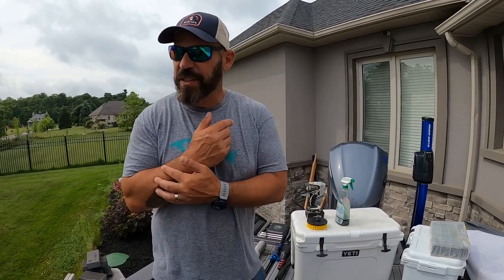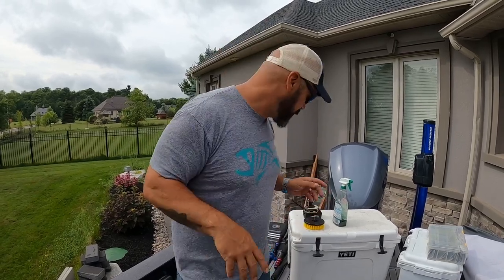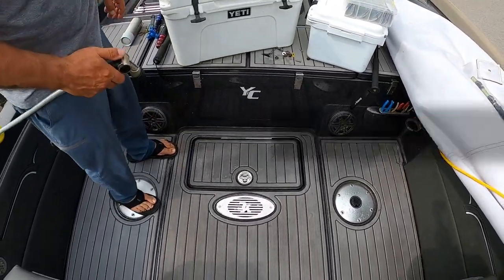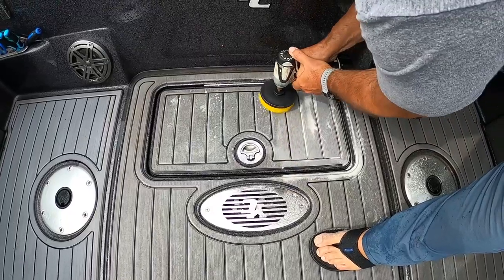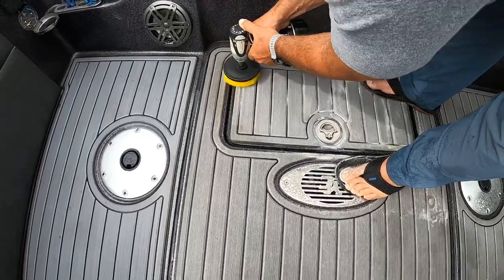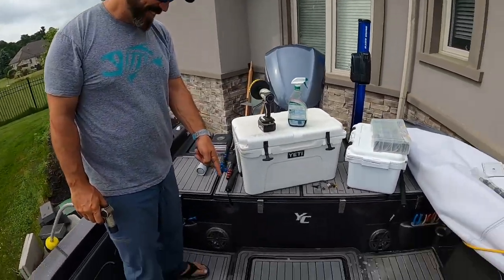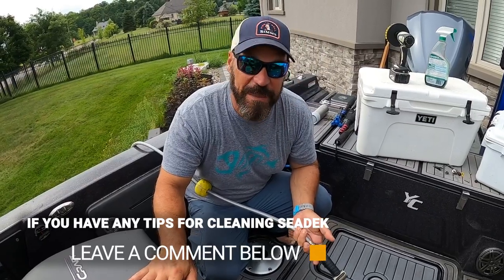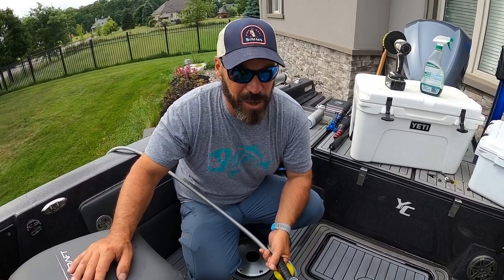EASY WAY TO CLEAN SEADEK QUICKLY... NO MORE SCRUBBING BY HAND OR WITH A BRUSH!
I set out to clean my Seadek flooring in my Yar-Craft after having coffee spilt on it a few times last week and tried out a rim cleaning brush on a drill with water and SIMPLE GREEN... I keep saying Spray Nine (which I use a lot and think should work as well) but I have not tried Spray Nine yet.
Anyways, using then same approach with a scrub boat brush did little or nothing, this little trick is money!